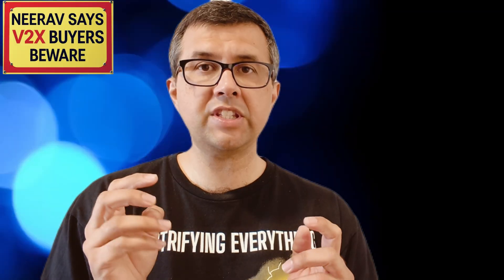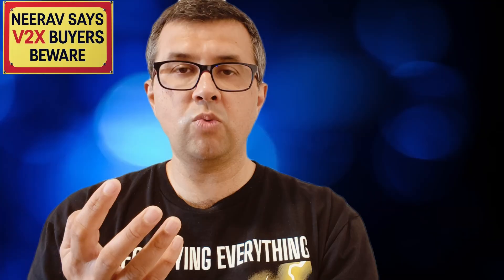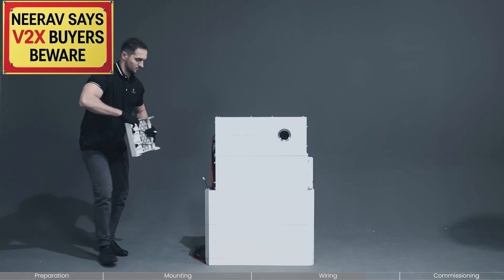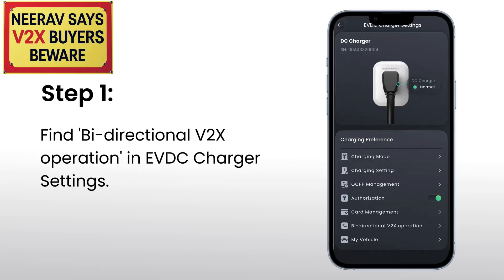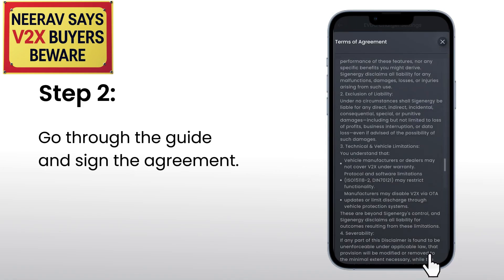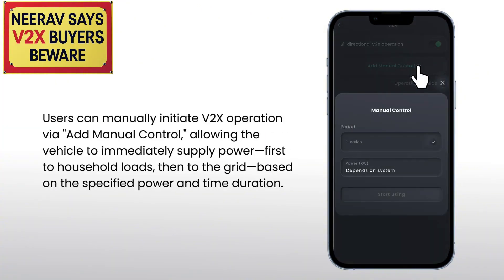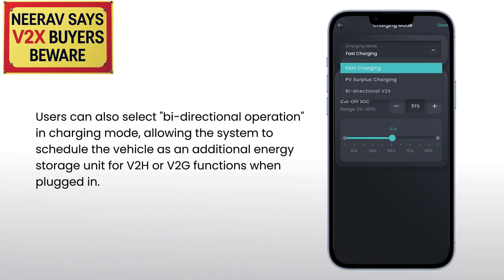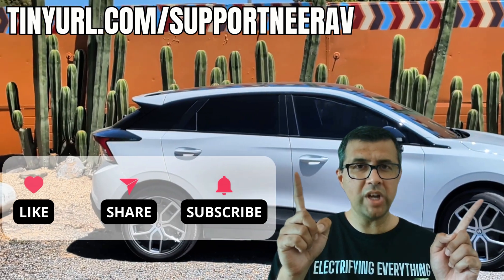Sigenergy Warning Risks of V2G/V2H/V2X: EV Hardware, Software and Warranty Limitations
Sigenergy are wisely detailing risks you need to be aware of before you enable their V2G/V2H/V2X module because there are lots of positive benefits but also possible downsides to using V2G/V2H/V2X.

This video goes through the Sigenergy bi-directional charging terms and conditions, summarising the key points Sigenergy product team and lawyers point out about potentially unexpected ways different electric car hardware software and warranty rules will interact with their product.

Many Australian electric car owners are excited about  Sigenergy modular battery system with optional V2G/V2H/V2X module to enable 12.5kW or 25kW bi-directional electric car charging.